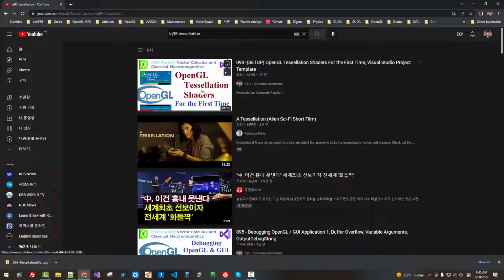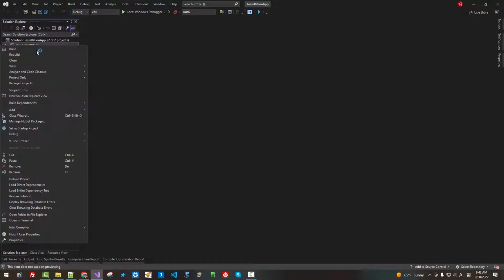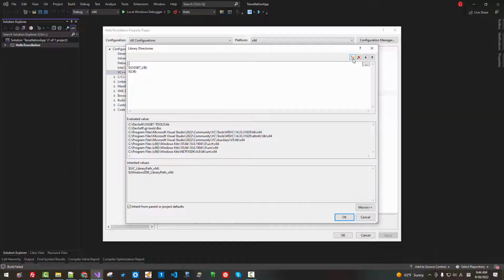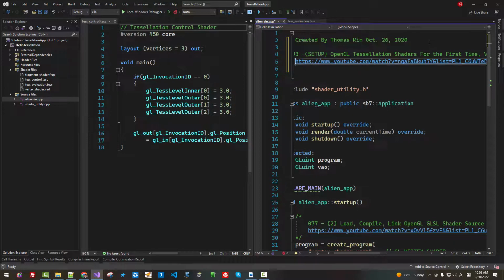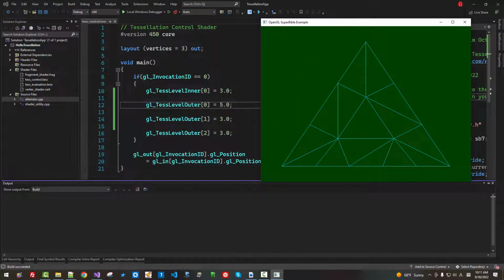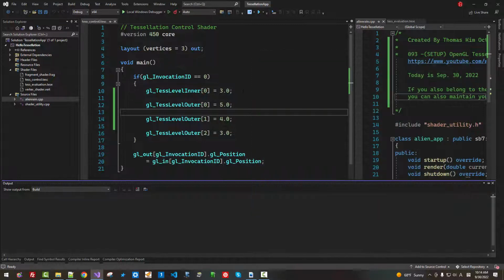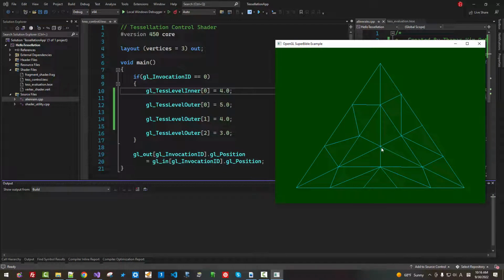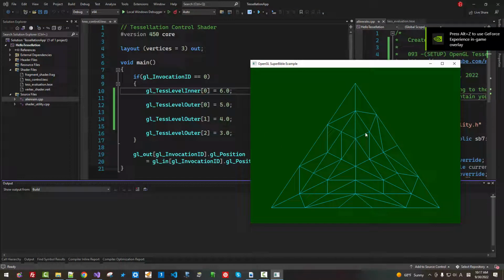088- OpenGL Shaders 7, OGSB7 6 - Tessellation gl_TessLevelInner, gl_TessLevelOuter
Hello OpenGL Tessellation!!

Download Current Video's Source Code:
  Will be available to Membership holders.